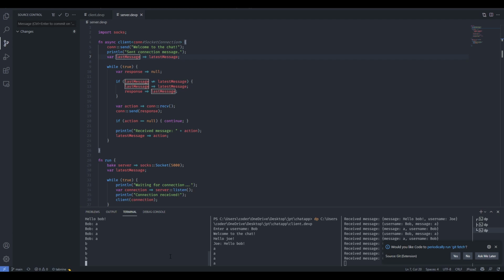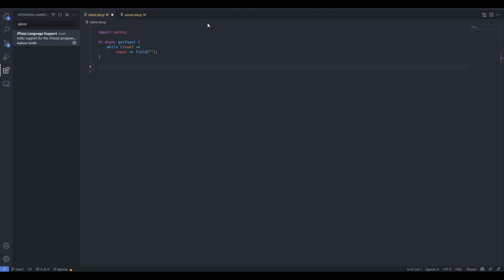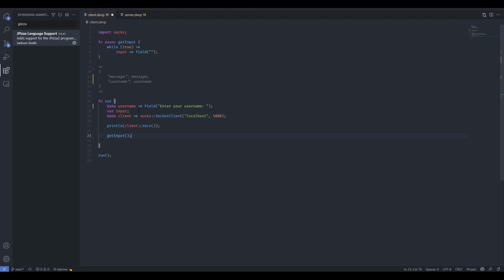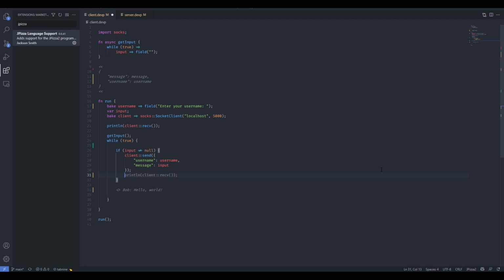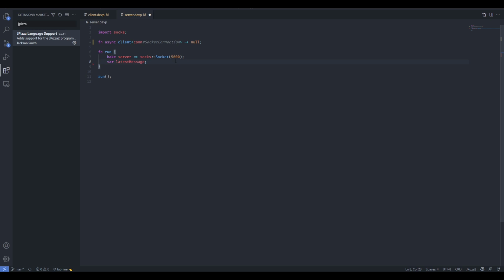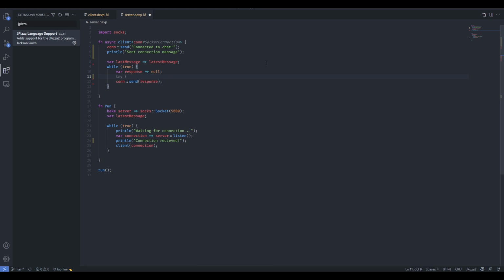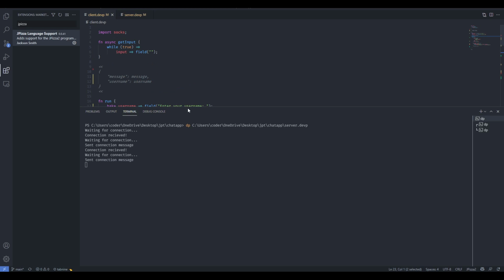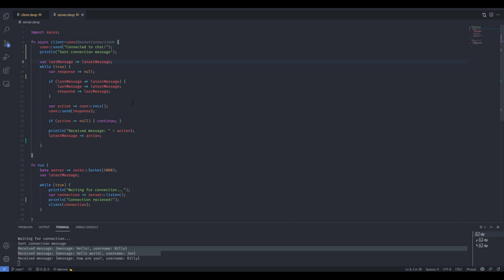Chat App | JPizza2 Tutorial #20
In this video, I guide you through building a fully functional command line chat app.